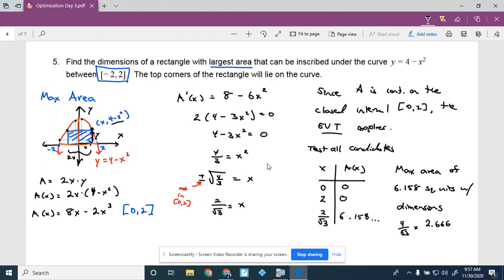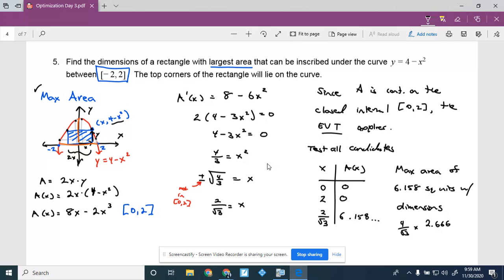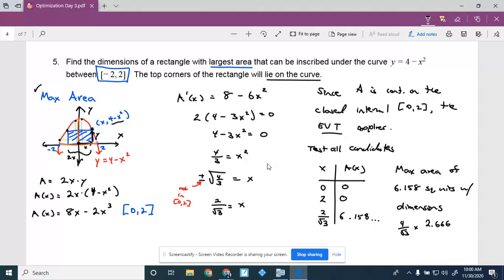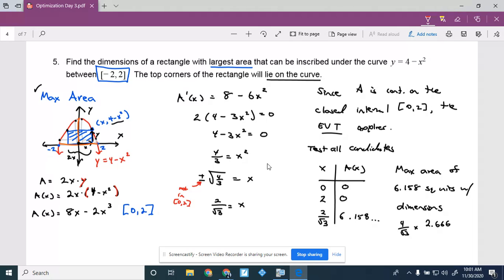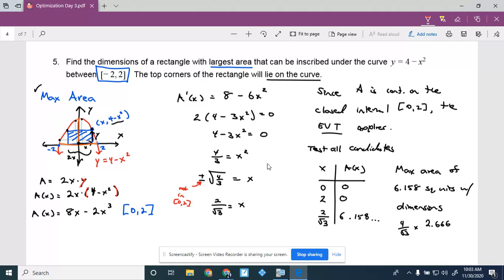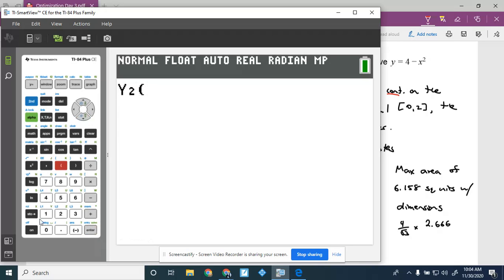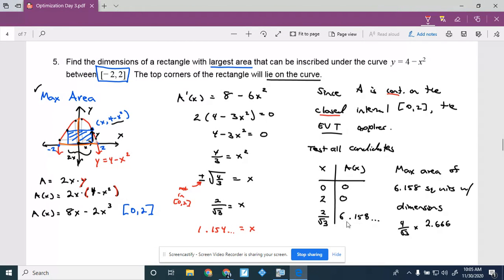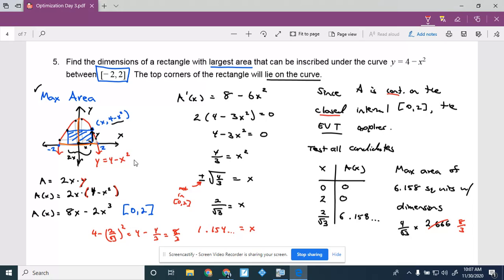Inscribed Rectangle 11_30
Optimization - AP Calculus - Max Area for an Inscribed Rectangle.